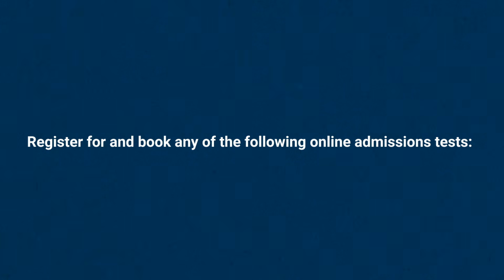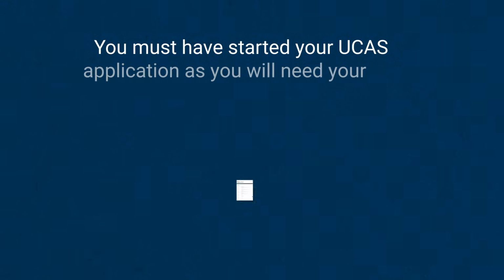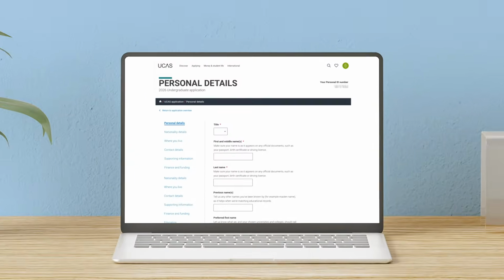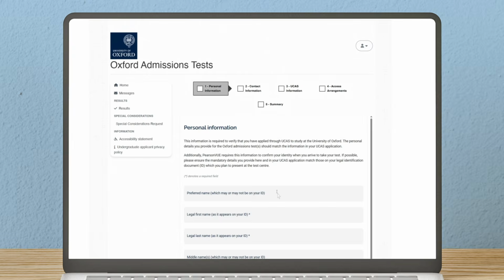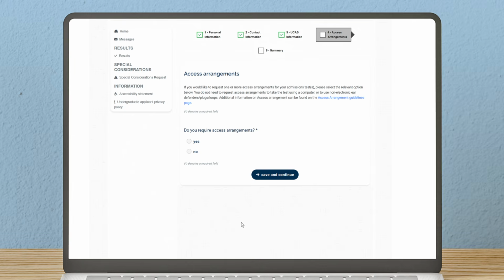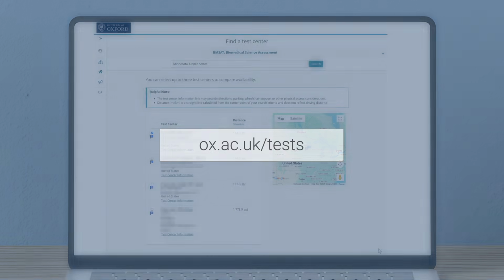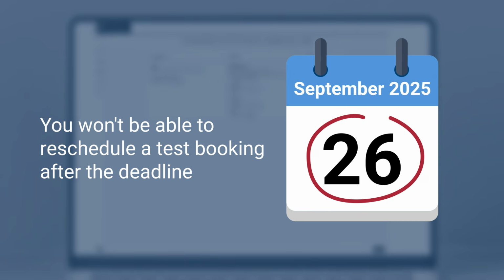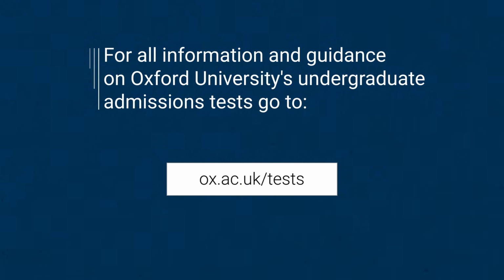2025 Registering for and booking your Oxford admissions test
Many of Oxford’s undergraduate courses require applicants to sit an Oxford admissions test. This video explains the separate registration and appointment booking processes applicants will need to follow to take their admissions test in 2025.

If you will be requesting access arrangements for your test, please see instead our '2025 Registering for and booking your Oxford admissions test with access arrangements' video for candidate guidance.

For further information and to read our written guidance, visit our

0:00 Introduction
1:00 Overview
2:52 Registering for your test
5:18 Booking your test appointment
7:20 Further guidance and support